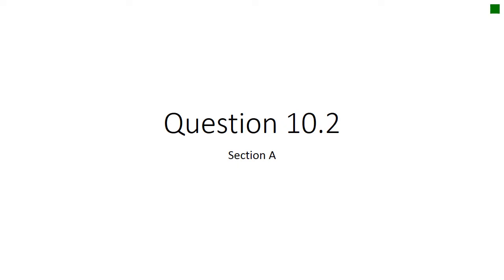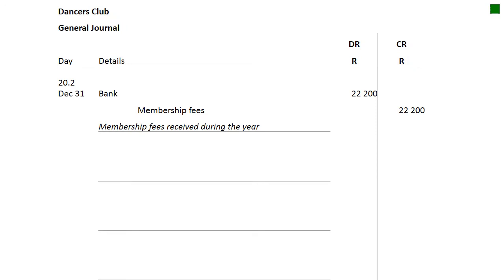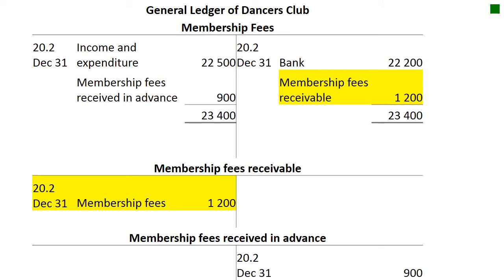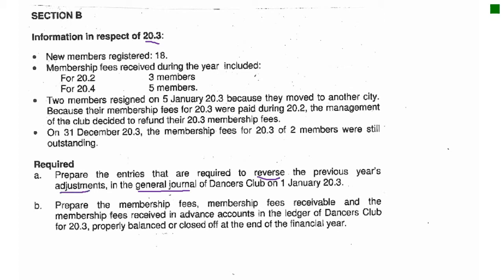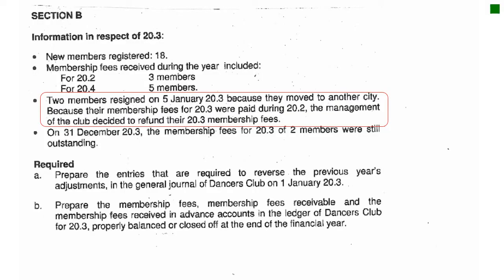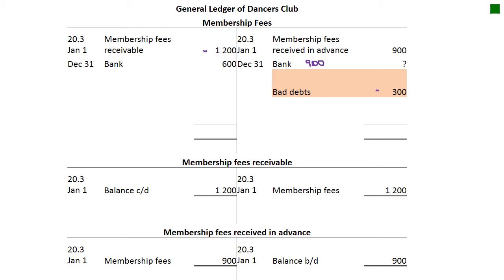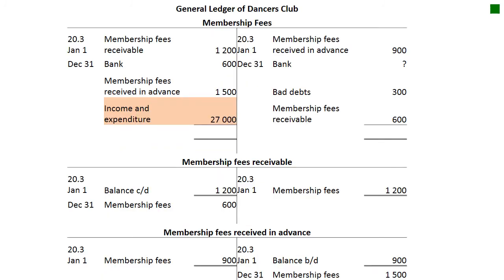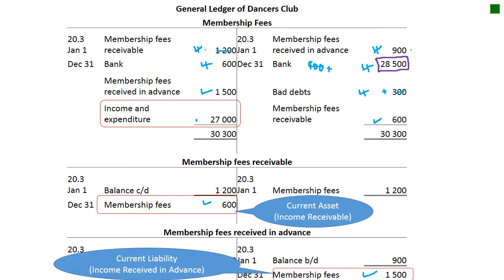Accounting for Non Profit Entities Lecture 2